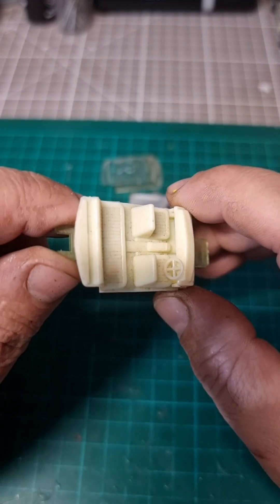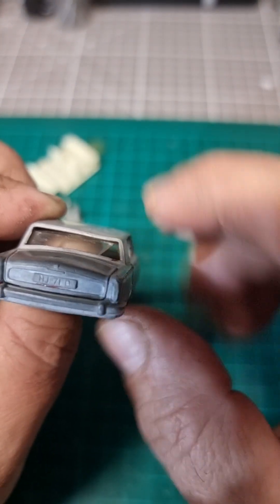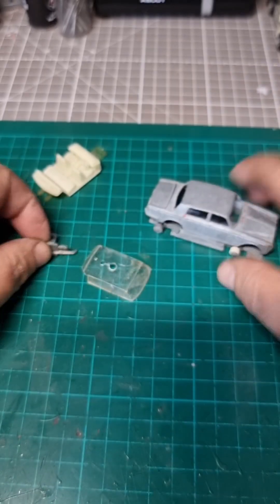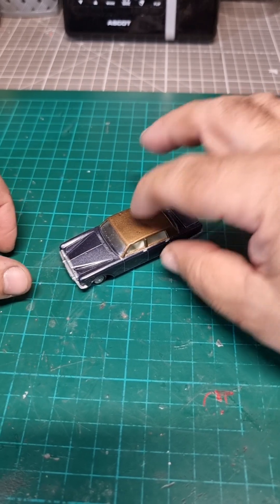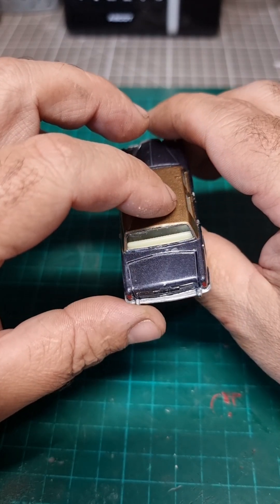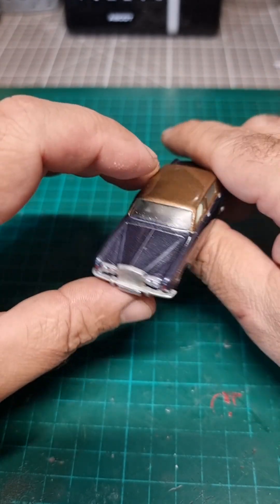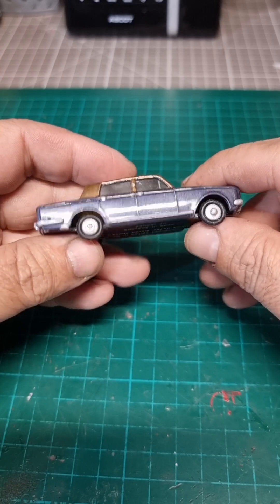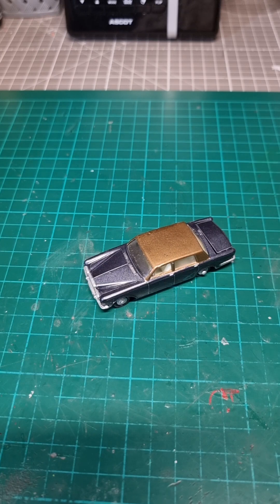restoration of rolls royce silver shadow ( matchbox )